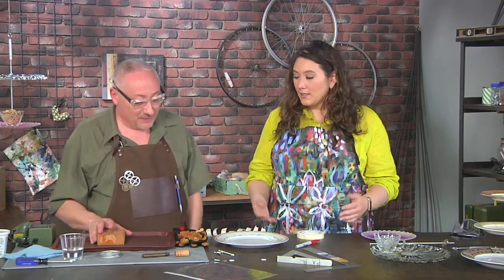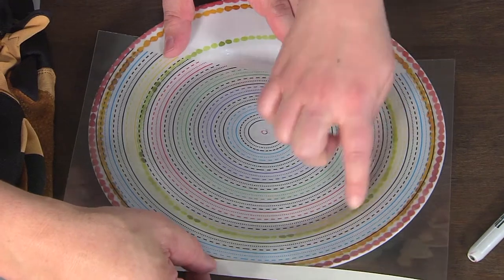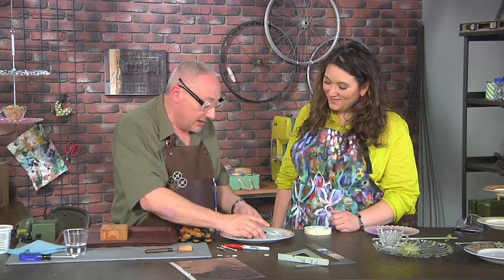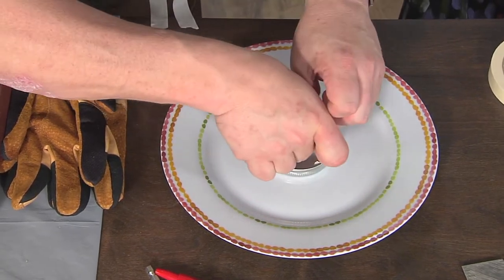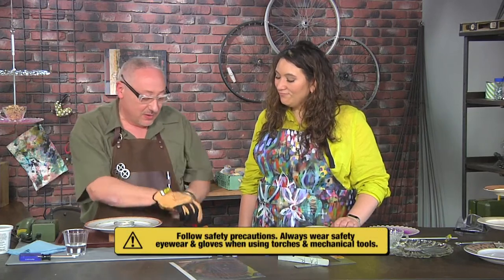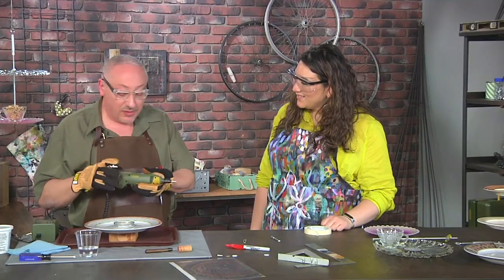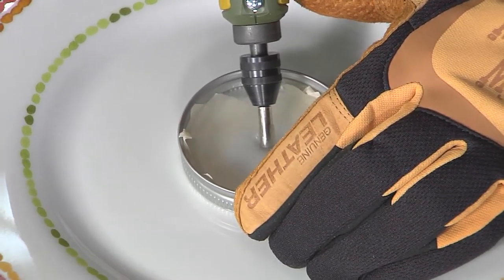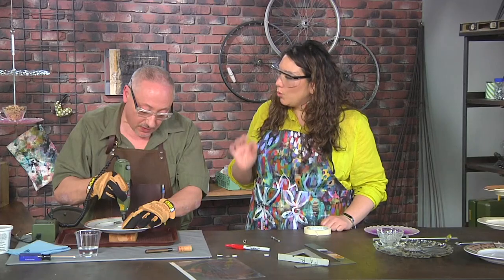Making a Bird Feeder or Tiered Serving Stand from a Cup and Saucer - Make It Artsy (Episode 306)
Joe Rotella shows how to drill holes in glass/china/porcelain to create a bird feeder made from a cup and saucers. on Make It Artsy (Season 3 - Episode A5)

Proxxon 38128 TBM Bench Drill Press available